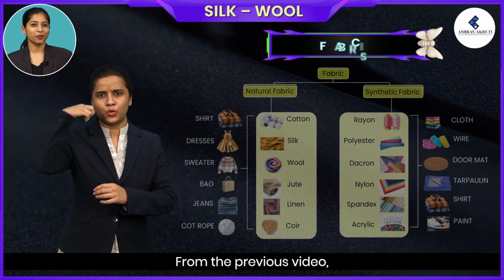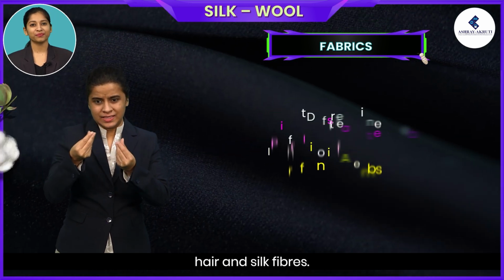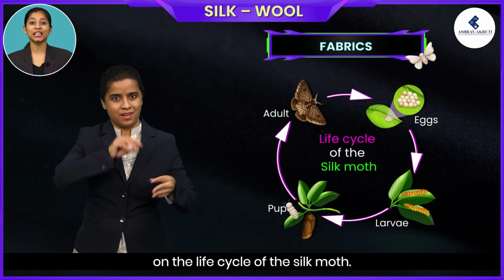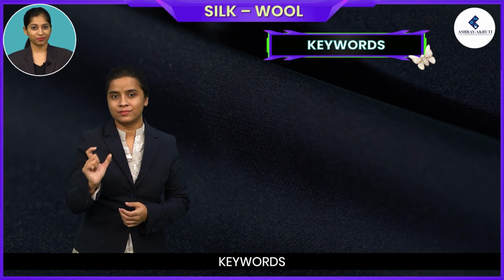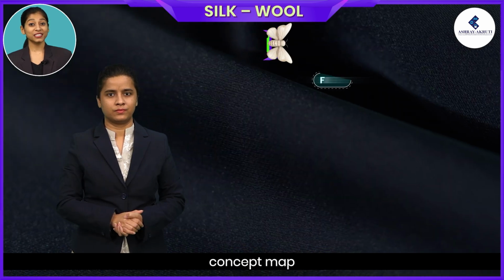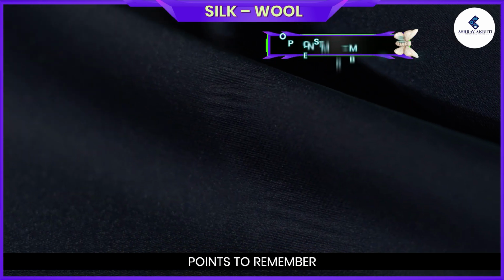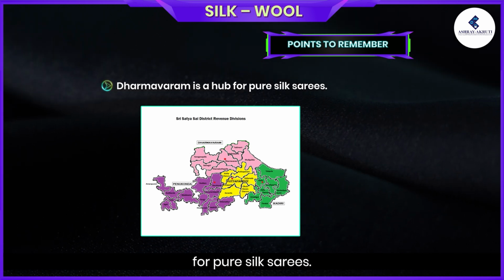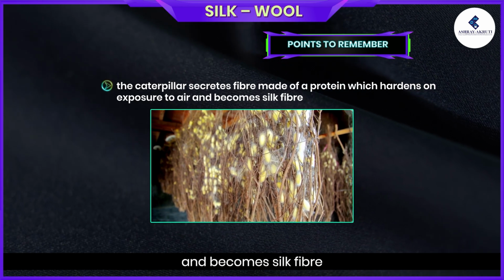7th General Science |Silk process and Making of Fabric part-2 | Lesson in sign Language for H.I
silk-wool:  Silk process and Making of Fabric part-2

This video has colorful and impressive images and moving backgrounds. You enjoy seeing how Fabric is made from the silk moth step by step very clearly. Watch and enjoy.